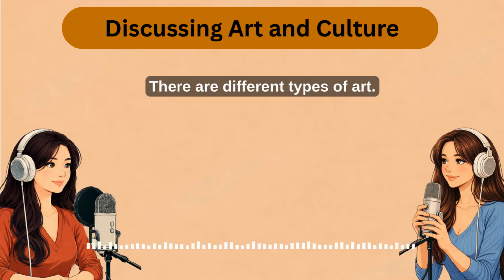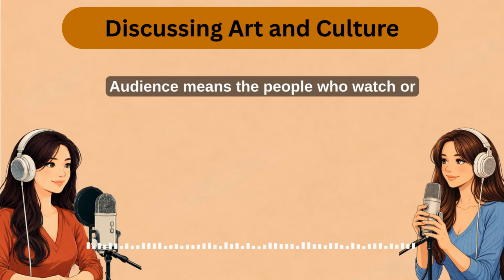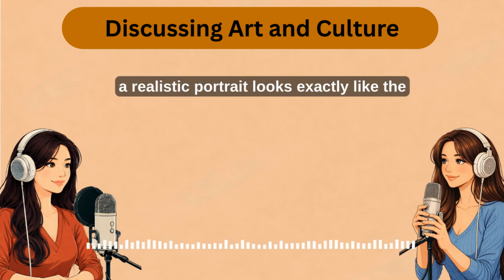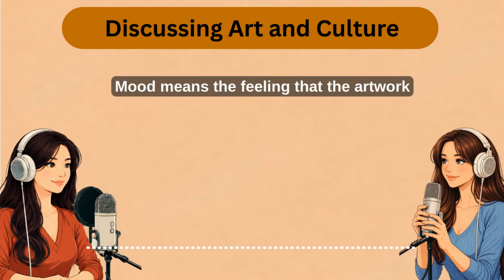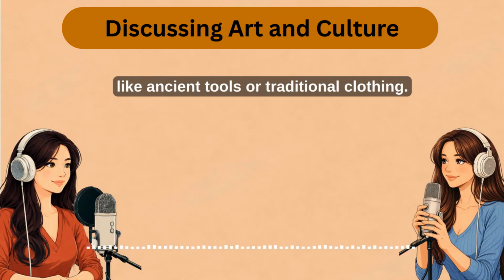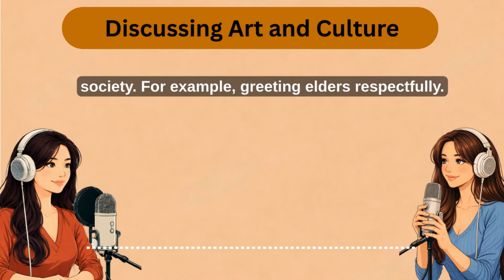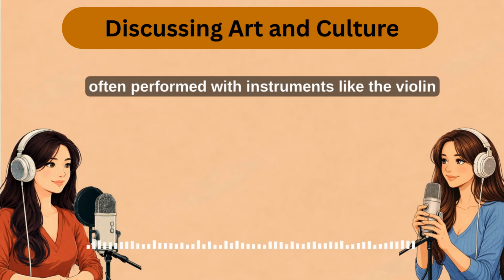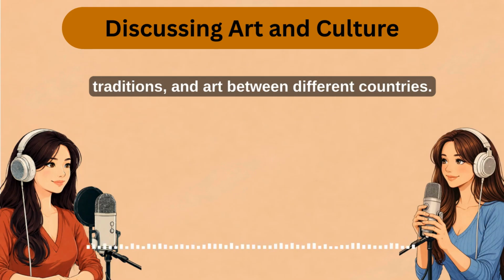Discussing Art and Culture in English | Learn English quickly with podcast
🎨 Discussing Art and Culture in English | Learn English Conversation Practice

Welcome to another episode of our Learn English Conversation Series!

In today’s lesson, we help you learn how to talk about art and culture in English clearly, confidently, and naturally. This topic is very common in daily conversations, IELTS speaking tests, interviews, and academic discussions.

If you ever struggle to describe a painting, talk about museums, explain cultural traditions, or express your opinion about modern art — this episode is perfect for you.

🎭 1. Types of Art (Explained Clearly)

We break down different forms of art in simple English:
Visual Arts – painting, sculpture, photography
Performing Arts – music, dance, theatre
Literary Arts – poetry, novels, storytelling
Digital Art – graphic design, animation, online art
We explain important vocabulary like:
Creative expression
Masterpiece
Exhibition
Audience
Composition
Abstract vs Realistic
You’ll understand what these words mean and how to use them in sentences.

🖼 2. How to Describe a Painting

Learn how to talk about:
Colors (bright, soft tones, dark tones, vibrant)
Styles (abstract, realistic, impressionism, contemporary)
Mood (peaceful, dramatic, emotional, mysterious)
We also explain:
Portrait (painting of a person)
Landscape (painting of nature)
Still life (painting of objects)
Symbolism (objects representing deeper ideas)
Interpretation (your personal understanding of art)

🏛 3. Museums and Art Galleries

You’ll learn how to speak about:
Art museums
History museums
Cultural heritage museums
Exhibitions
Artifacts
Curators
And useful phrases like:
“This exhibition is impressive.”
“The artist conveys a strong message.”
“I admire the detail in this artwork.”

🌍 4. Understanding Culture

We clearly explain the meaning of:
Culture
Tradition
Custom
Heritage
Diversity
Cultural identity
Cultural exchange
Culture shock
You’ll learn how to compare:
Traditional vs Modern culture
Folk music vs Pop music
Classical dance vs Contemporary dance

💬 5. Expressing Opinions in English

This episode also teaches you how to share your thoughts politely:
From my perspective…
I strongly believe…

Perfect for improving:
✔ IELTS Speaking Part 2 & 3
✔ Opinion-based conversations
✔ Debate discussions

🧠 Grammar Focus

This lesson helps you practice:
Descriptive adjectives
Comparison structures (more than, less than, as…as)
Present simple for general truths
Expressing opinions clearly

Talking about art and culture improves:
Your descriptive vocabulary
Your ability to explain ideas
Your confidence in advanced conversations
Your global awareness
It also helps you speak more naturally in academic, travel, and professional situations.

After watching, try answering in the comments:
What type of art do you enjoy the most?
Have you visited a museum recently?
What cultural tradition is important in your country?
Writing your answer helps improve your English fluency!
If you found this lesson helpful:

💬 Comment your favorite art style

Let’s improve your English naturally — one conversation at a time.